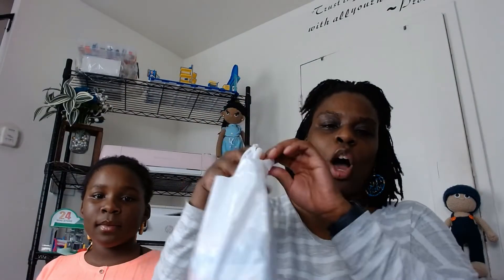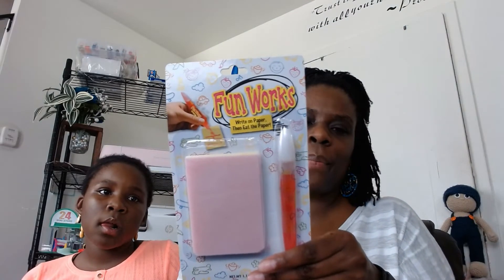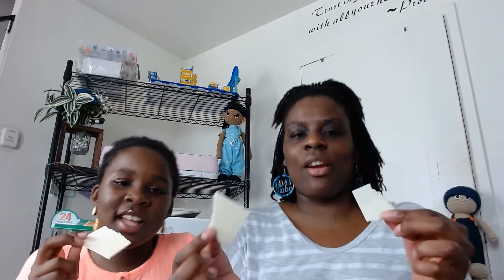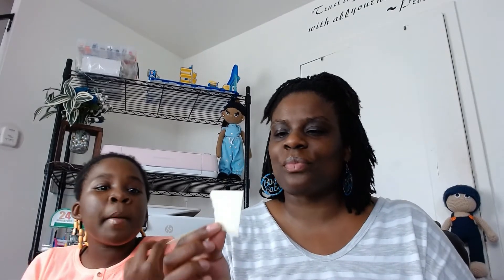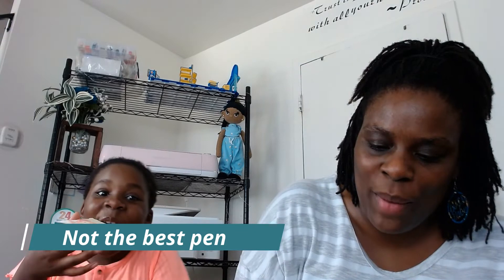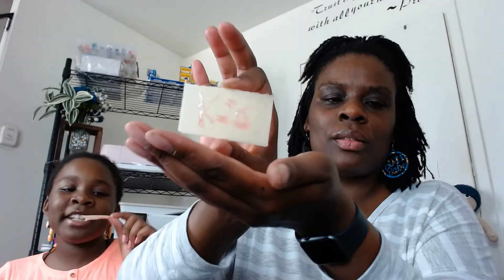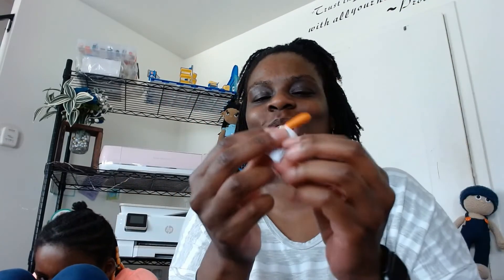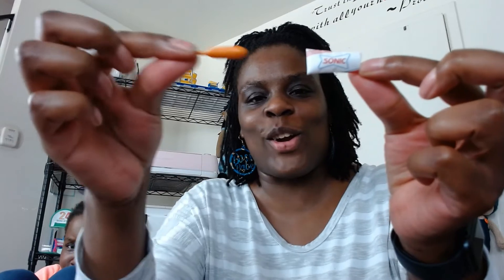Searching for Foodie Mini Brands - Mini haul at Showcase Store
In this video we will be showing you guys our "Mini" haul from Showcase, including our Foodie Mini Brands. Every since we seen Zuru was coming out with Foodie Mini brands, we went looking everywhere, and we found then at Showcase  Showcase has all different type of things that are shown on social media.